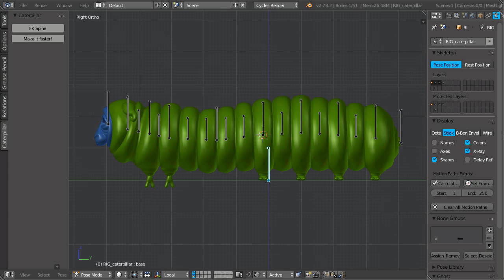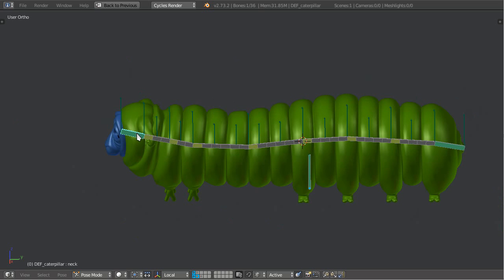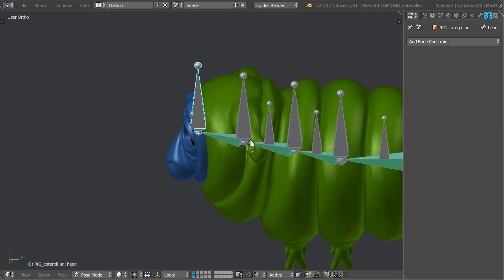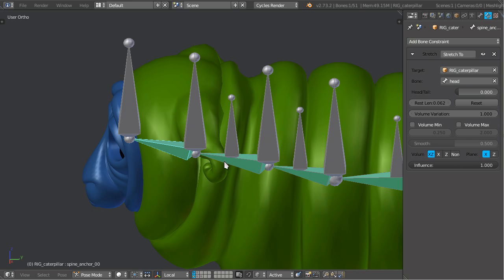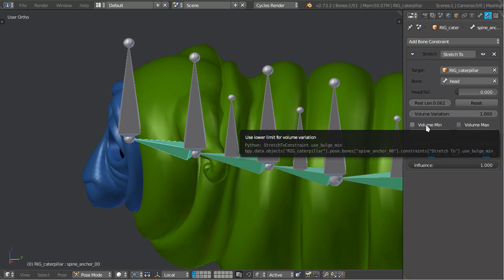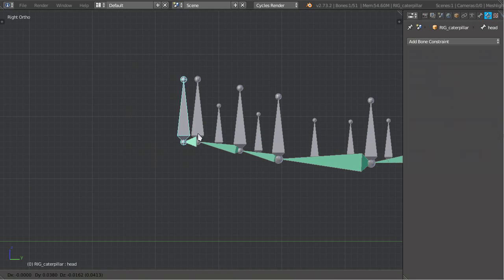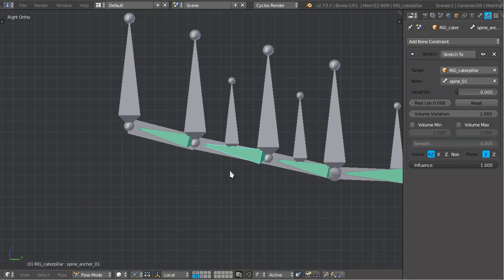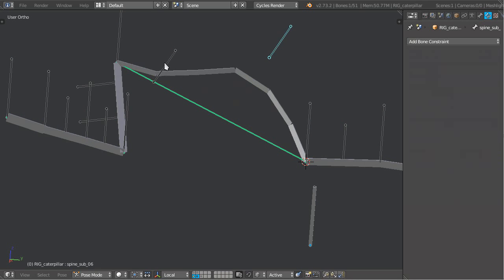Caterpillar's Spine 03 + Seinfeld Impression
New stretchy functionality!